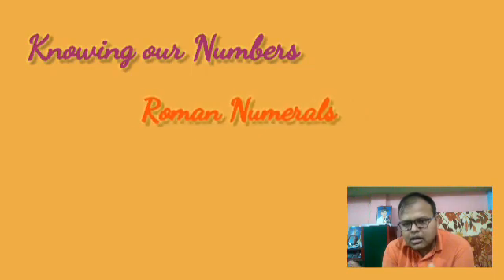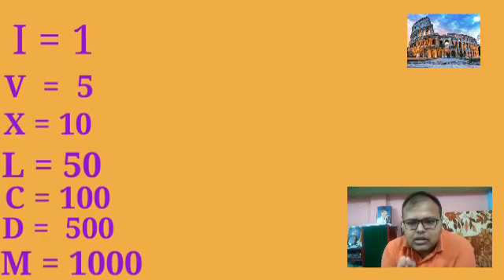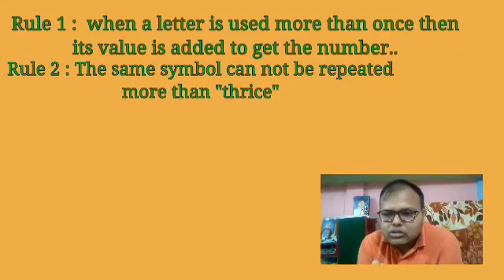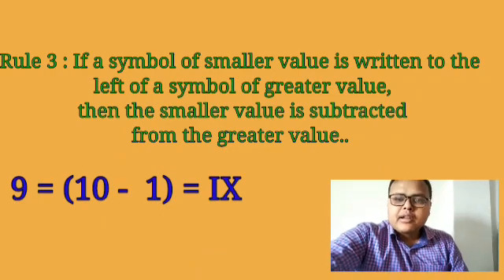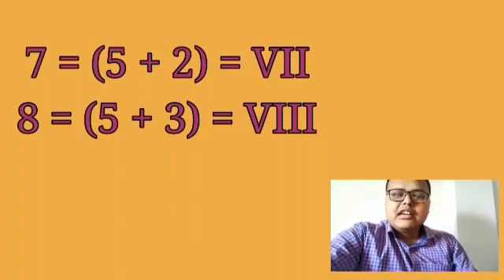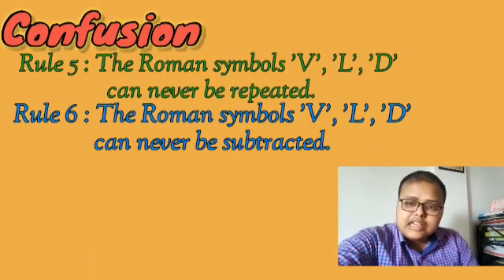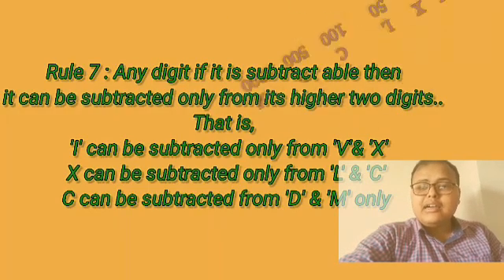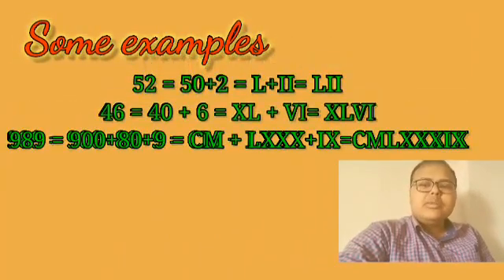Roman Numerals : Mathematics : VI